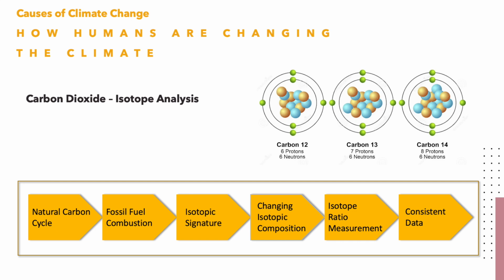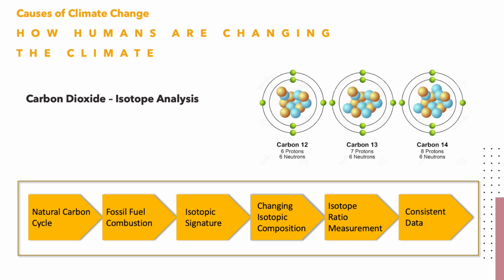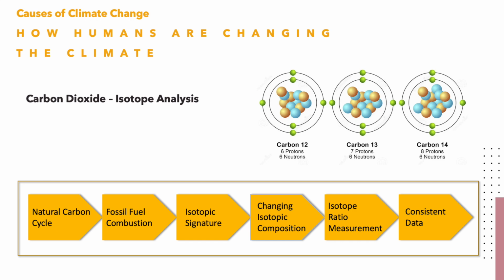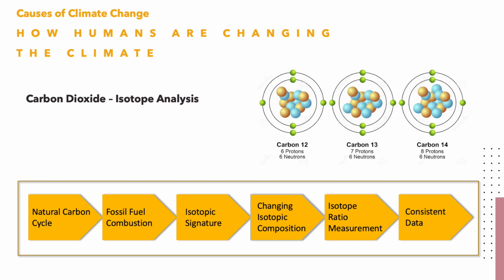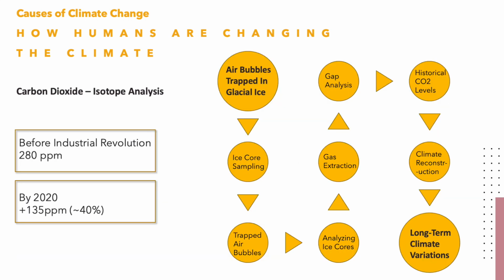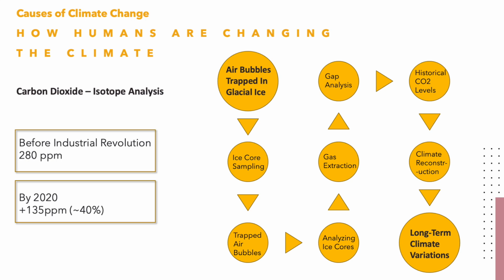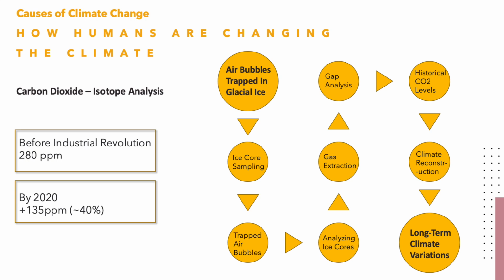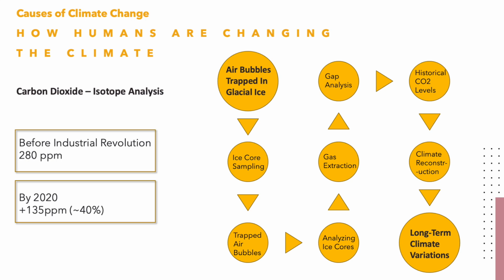Isotope Analysis - Learning about the climate change (GARP SCR - Chapter 1)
GARP SCR (Sustainability and Climate Risk) - Learn about the fundamentals of Climate change and its driver. This is from the first chapter of the GARP SCR book.

If you want to learn all the chapters, please visit on the following link to get amazing lectures on GARP SCR certification at very low prices on Udemy:

You can also get GARP standard mock test for SCR exam at the below link: